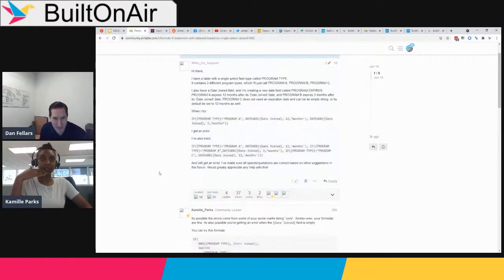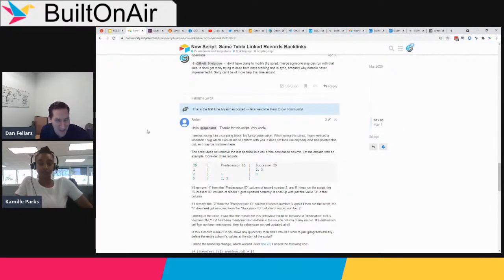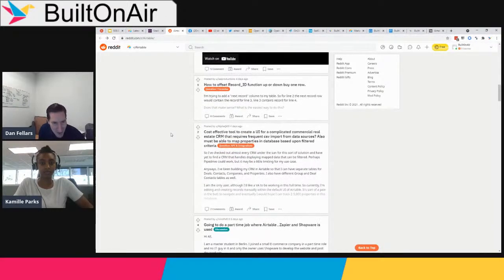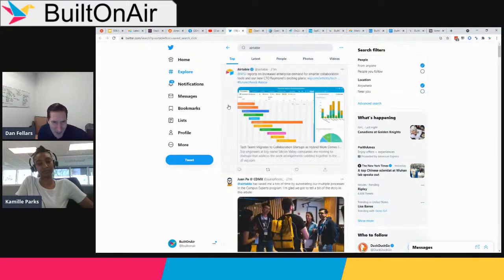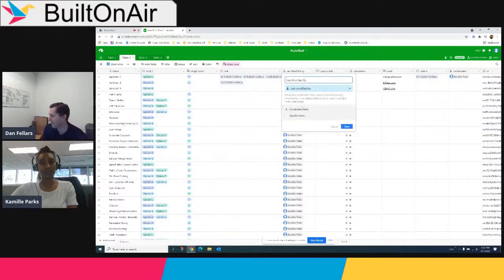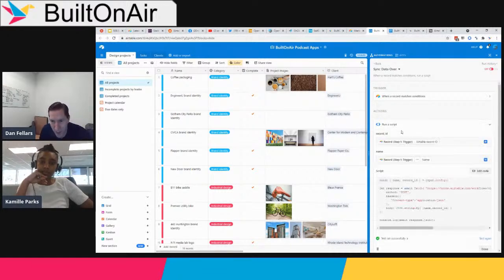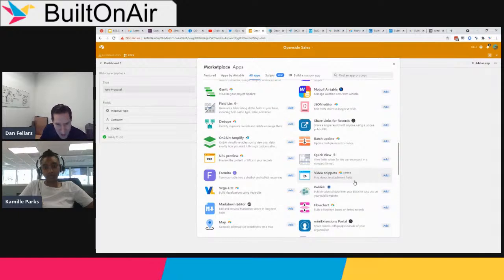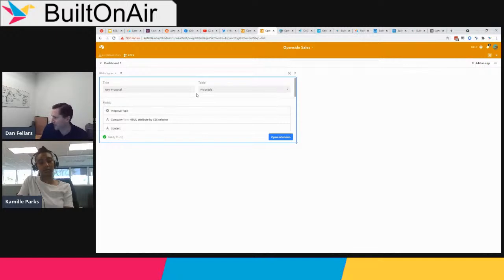S08-E07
Live Show Season 8 Episode 7